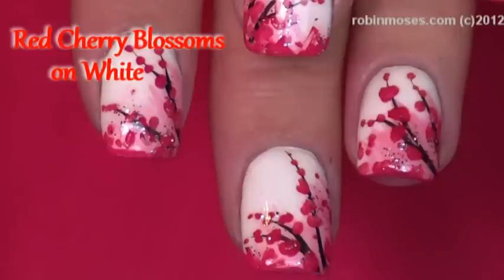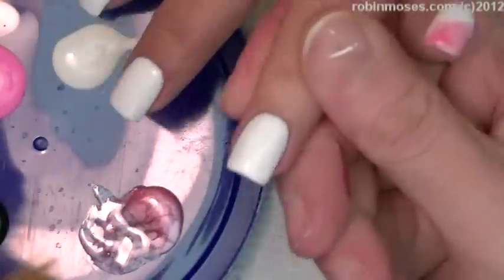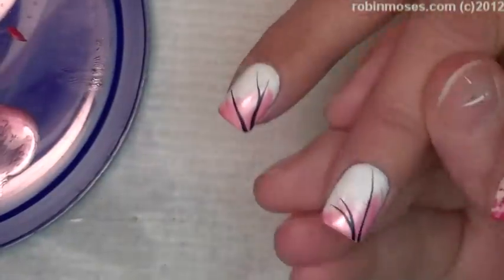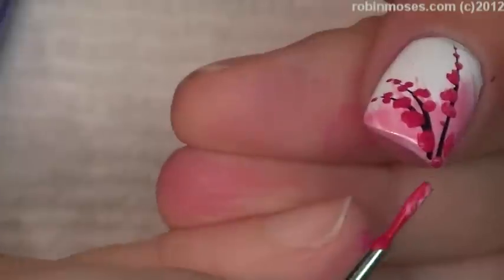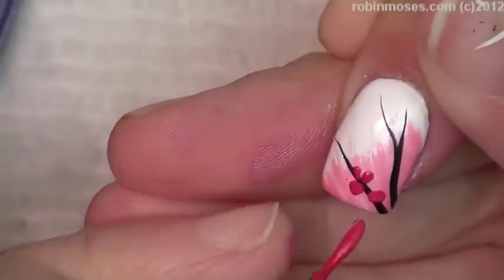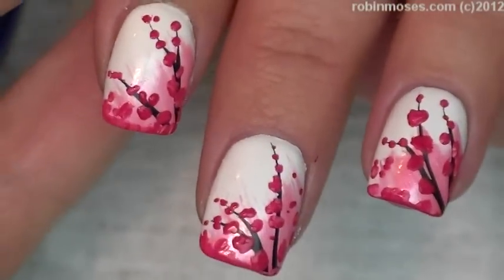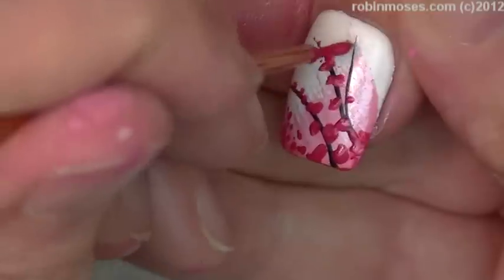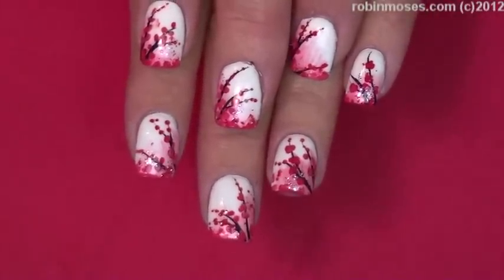Nail Art Tutorial | Easy Cherry Blossom Nail Art Design for beginners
Here is a super easy red cherry blossom nail art design tutorial that combines an abstract touch to a dry brush technique and all while using inexpensive products you can find at any craft store. My goal is to get this channel out to girls who want to learn and have no mentors, so please spread the word and have fun painting!

Find me!

worldwide!